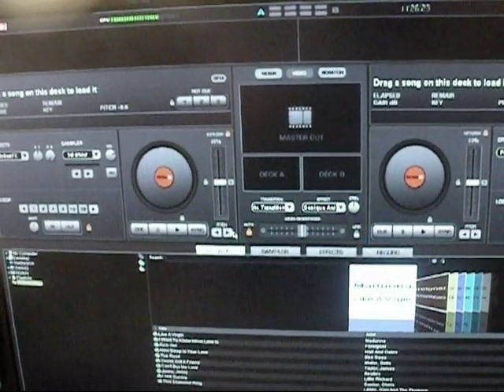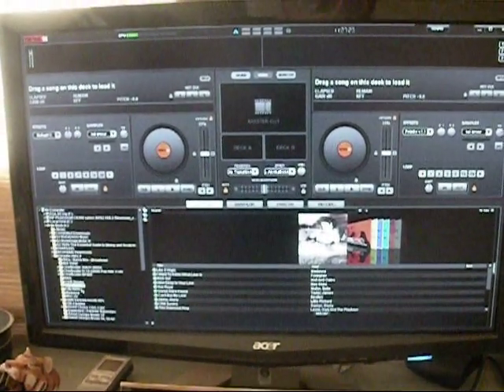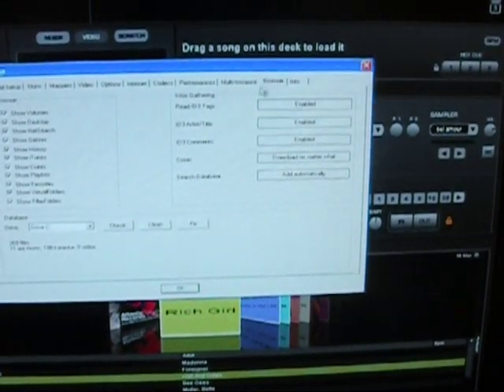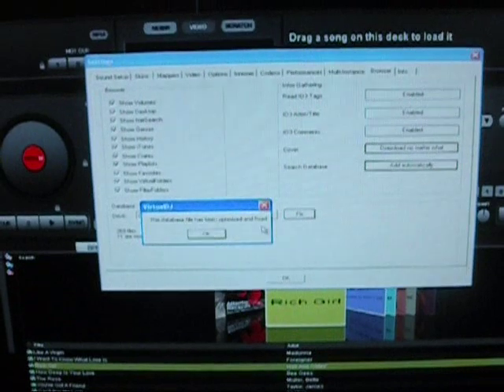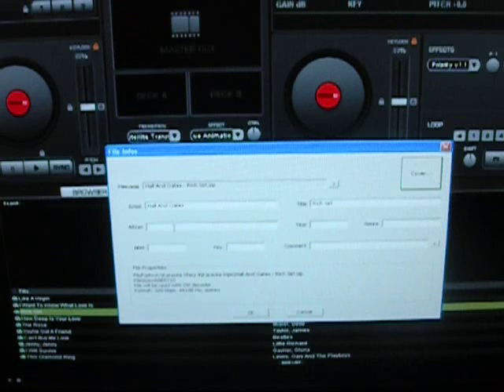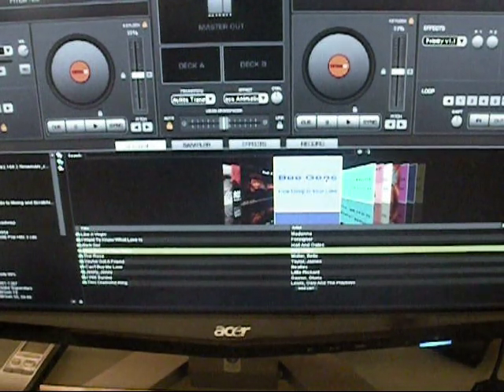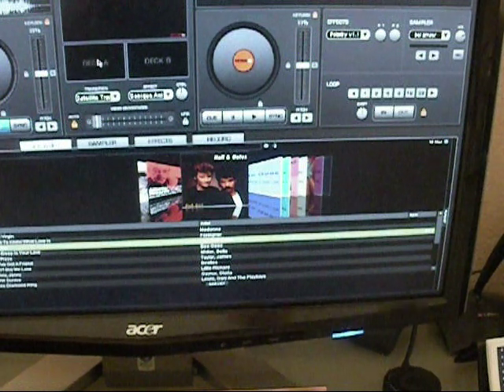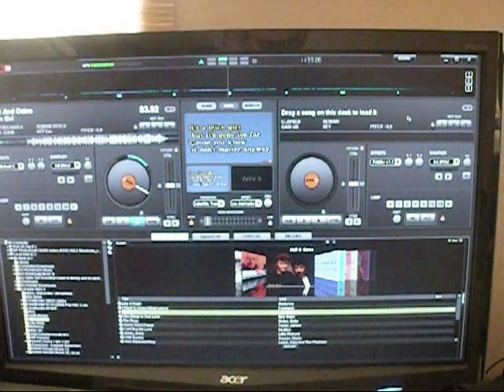Karaoke & VDJ - Playing Your Zip or CD+G Files in VDJ (Part 4 in the series)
This is the fourth video in the series. You may want to watch 1, 2 & 3 first but this one mostly deals with configuring Virtual DJ to play ripped CDG disc files (CD+G) converted to zip files. This video can be a stand alone tutorial on configuring new files added to VDJ, adding them to the database, finding them, adding cover art (album covers) and the main goal, playing them in VDJ. This has concluded the 4 part series call "Ripping CDG Discs to your Hard Drive".

The series will continue with a new topic...

This tutorial will show you have to configure your computer's video card to add and extra monitor and I will be demonstrating advanced settings within Virtual DJ that will help you put on a karaoke or music video show as part of your gig.